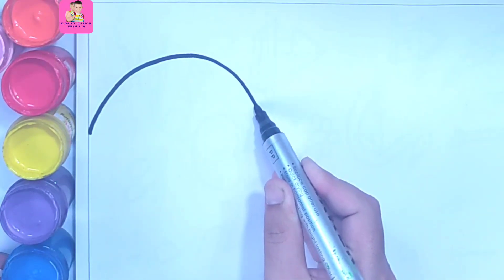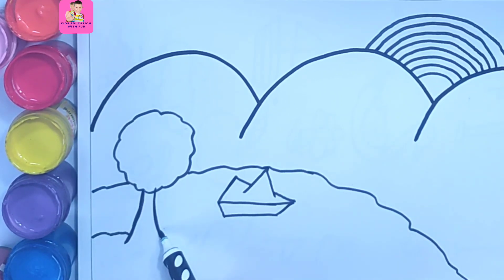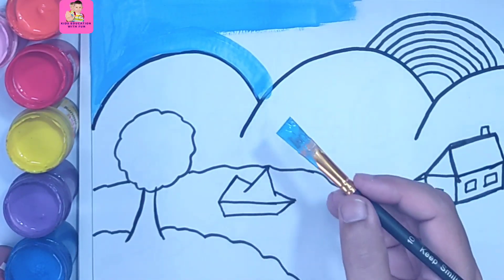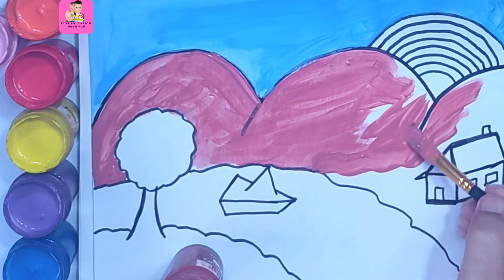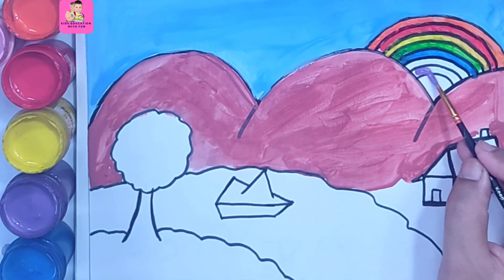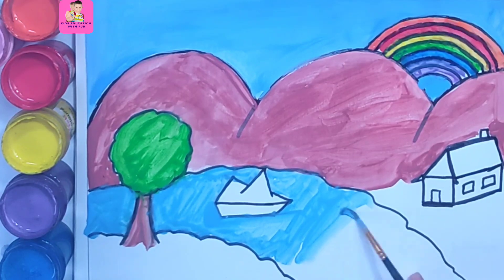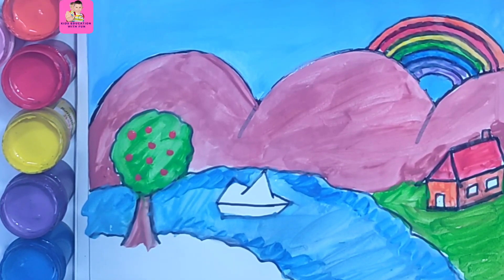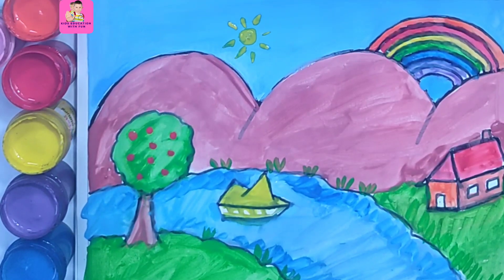Draw Simple Nature Drawing Easily | Drawing and Painting For Kids